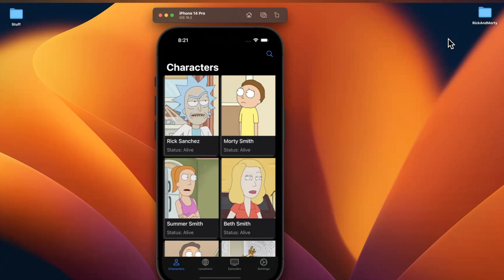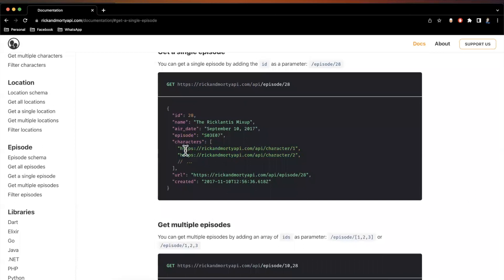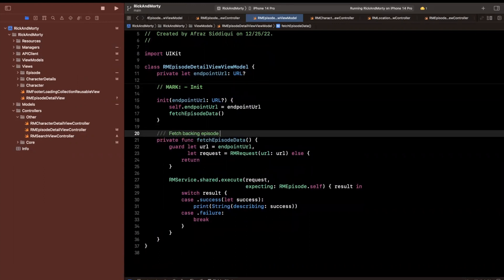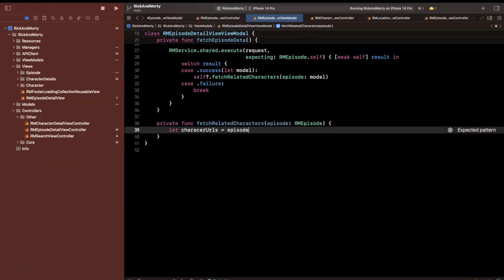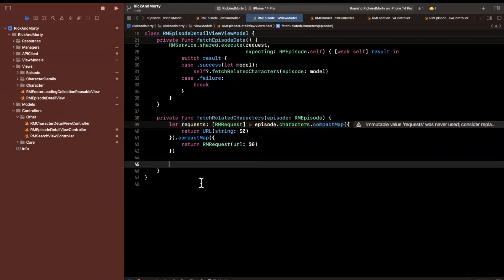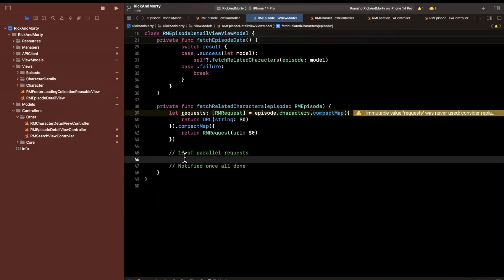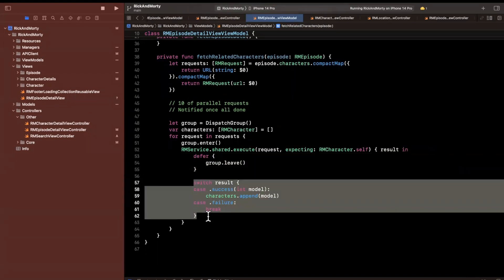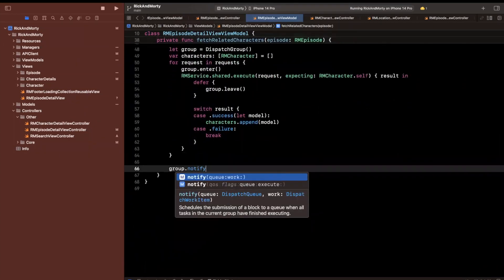Build FULL iOS App in Swift: Part 26 (Rick & Morty | 2023) – Episode Detail View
In this video we will continue building out the rick and morty app series. Specifically we will focus on the episode detail view creation in Swift and Xcode.